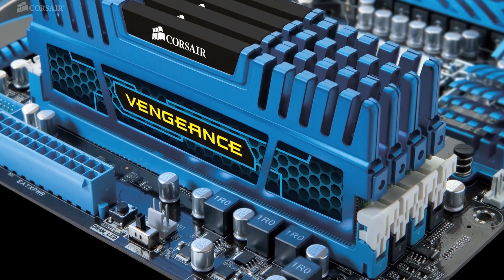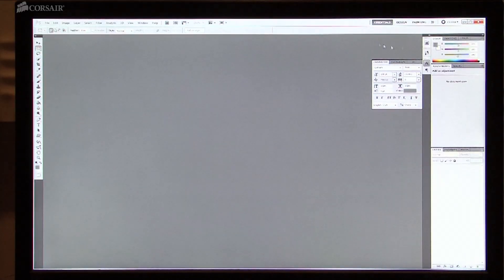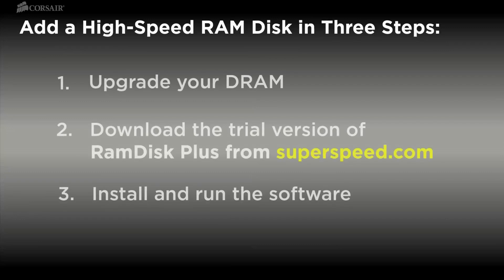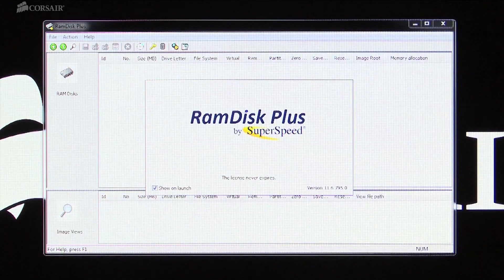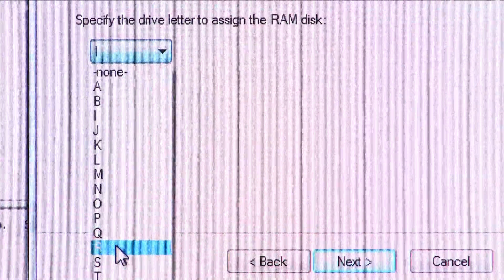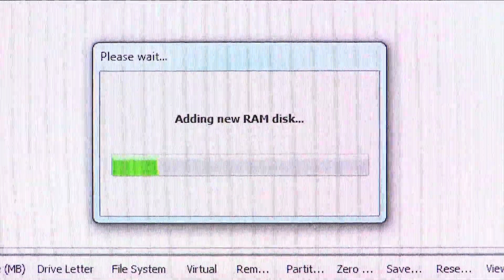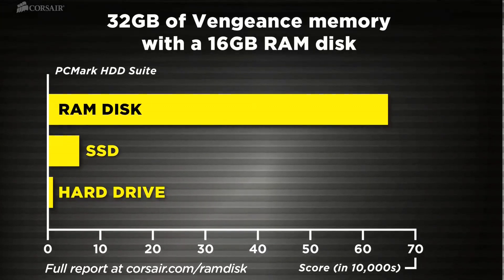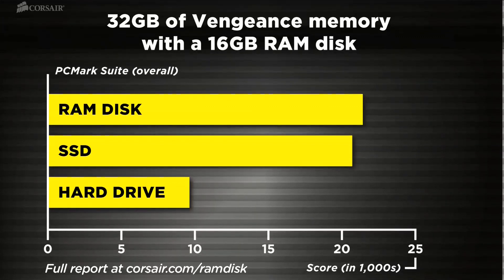RAM Disk performance with 32GB Corsair Vengeance DDR3 Memory Kits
The performance benefits of installing 32GB of Vengeance or Dominator memory and setting up a 16GB RAM Disk. For full test results, see our blog post